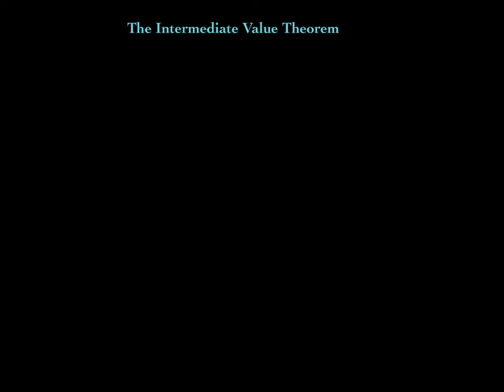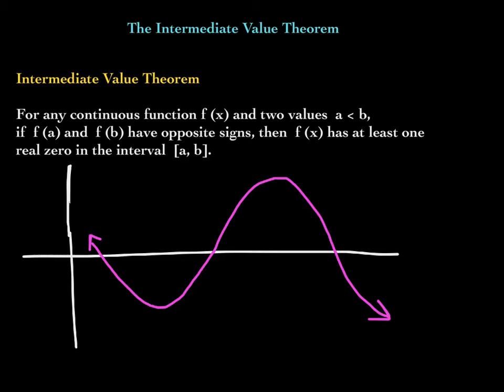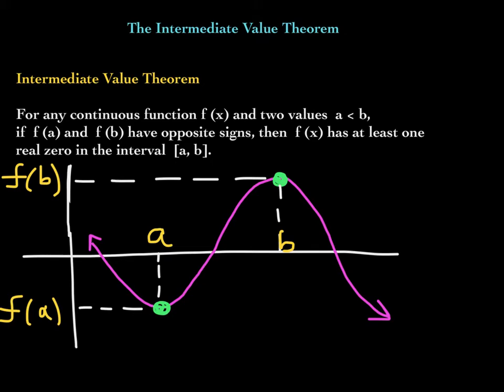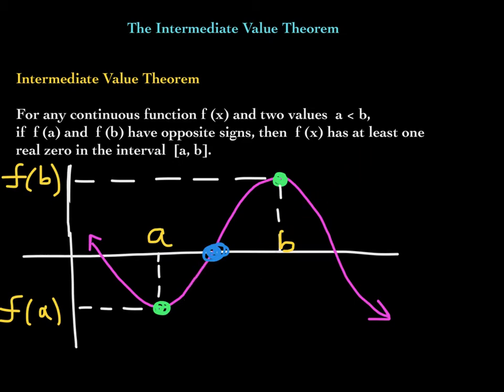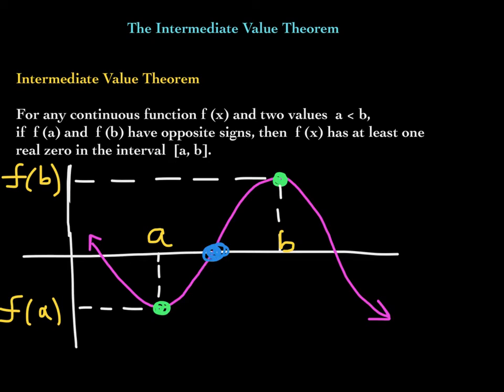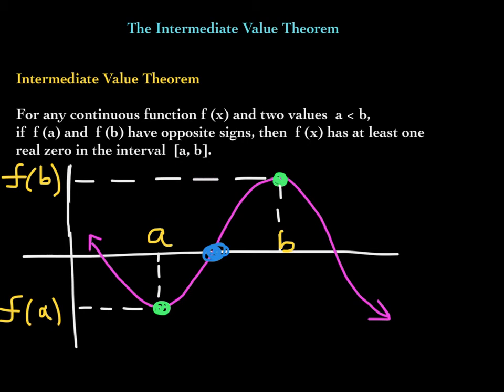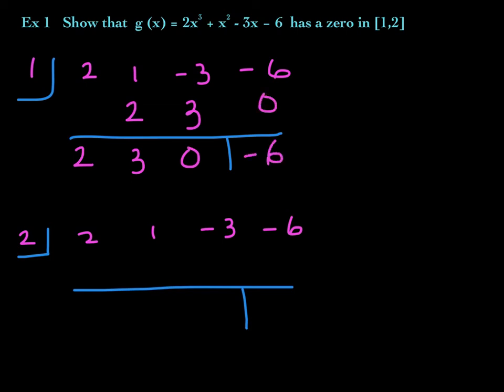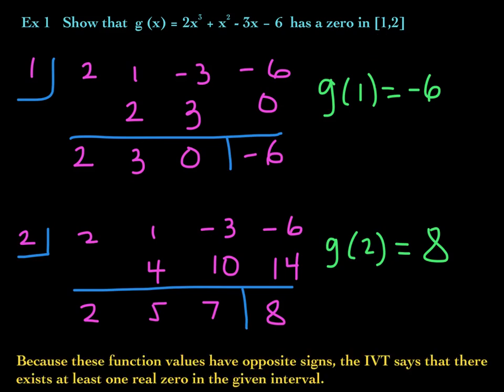Intermediate Value Theorem | PreCalculus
Understand the Intermediate Value Theorem.